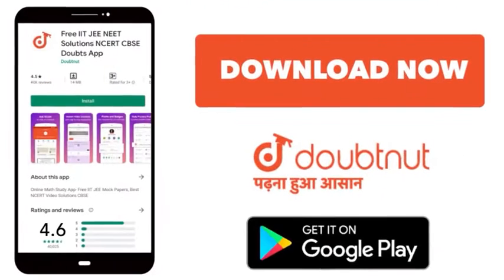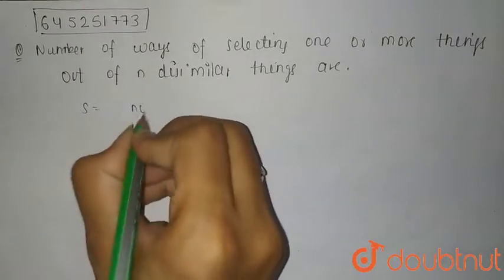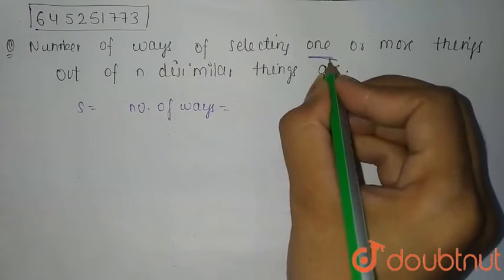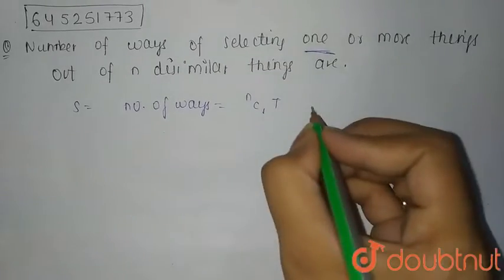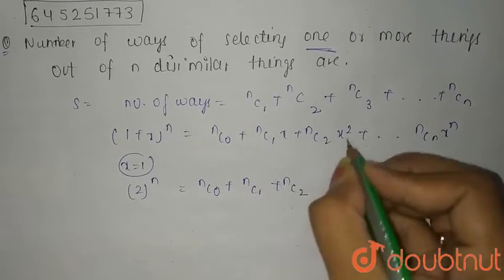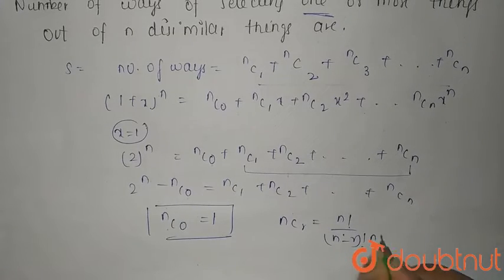Number of ways of selecting one or more things out of n dissimilar things are | 12 | PERMUTATIO...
Number of ways of selecting one or more things out of n dissimilar things are
Class: 12
Subject: MATHS
Chapter: PERMUTATIONS AND COMBINATIONS - FOR COMPETITION
Board:IIT JEE

👉 Have Any Query? Ask Us.